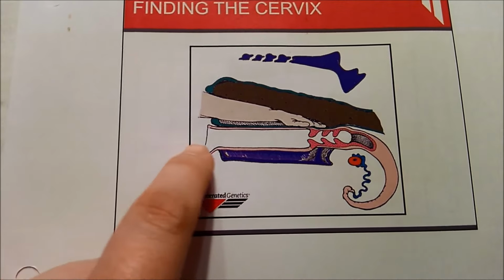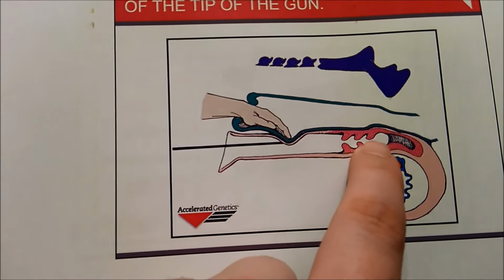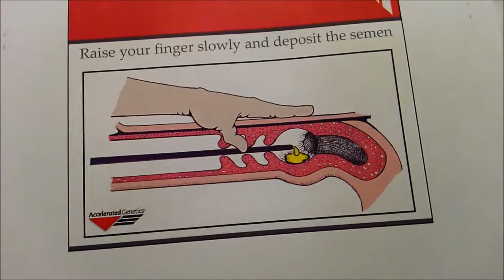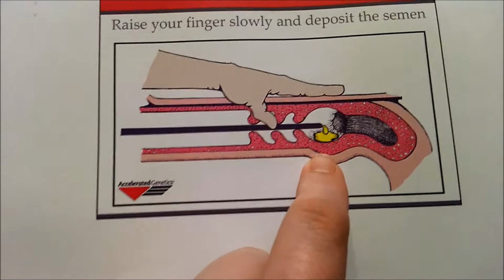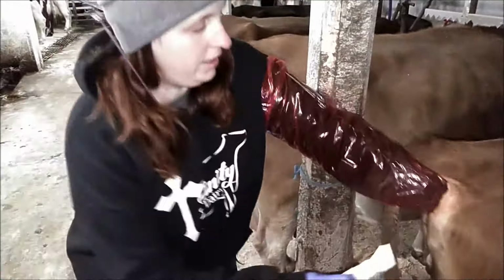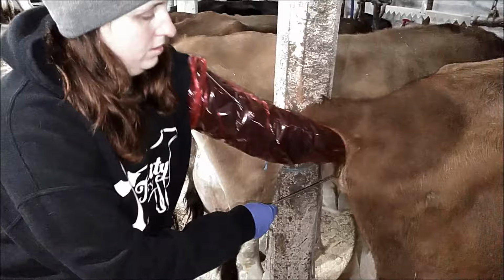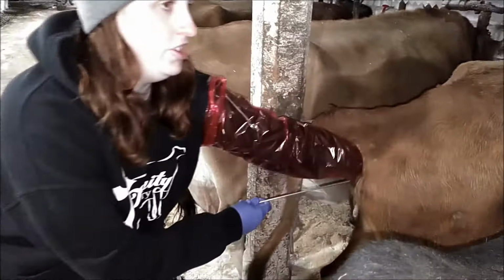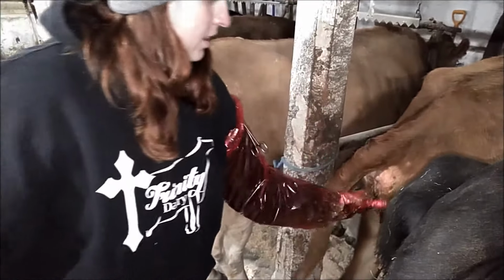Breeding a Cow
Jennifer steps in front of the camera to demonstrate how to artificially inseminate a dairy cow.
This is a much safer process than having the cow be mounted multiple times by a bull that weighs much more than the cow.  It also eliminates the chance of STDs that can come from a bull and is much safer than having an aggressive bull on the farm.  Artificial Insemination also makes it possible to have many different breeds of dairy cattle on the farm.  It is not painful for the cow and is very similar to a vet doing a rectal exam to check for illness or pregnancy.

Artificial Insemination is used not only used for cattle, but horses, pigs, chickens, turkeys, cats, dogs, wild cats, rhinos, and humans.  Artificial insemination ensures the best genetics are used for any specie and has also helped with endangered species population growth.